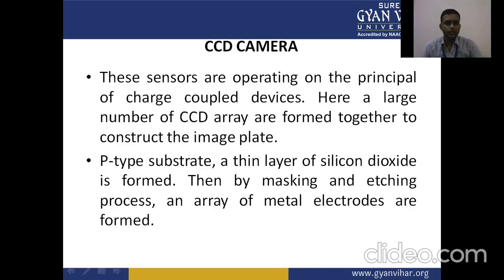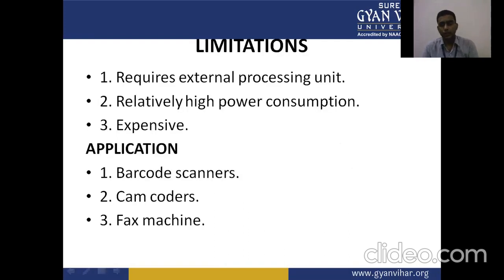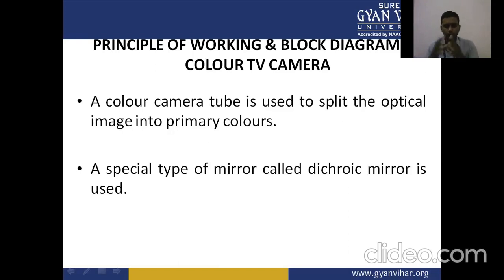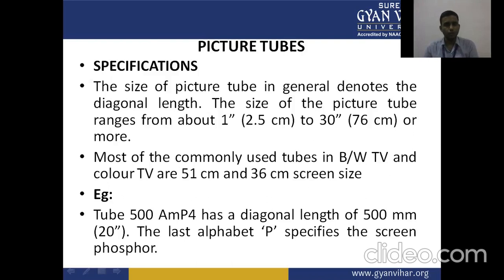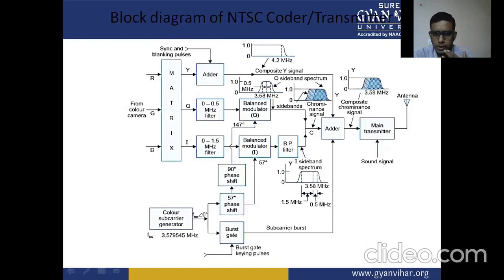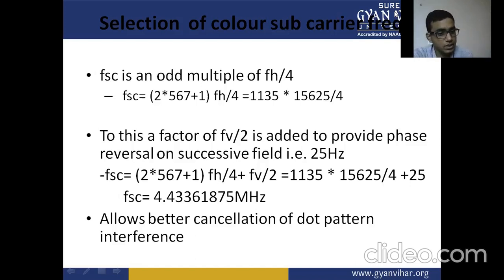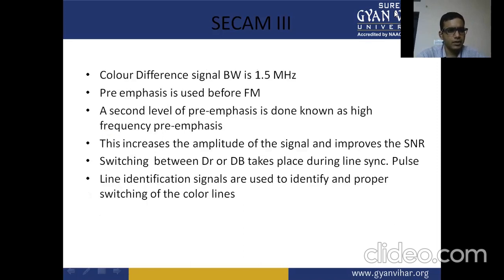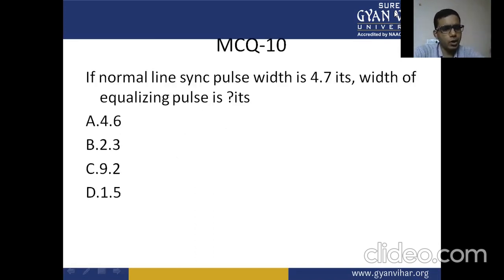RTV L 22